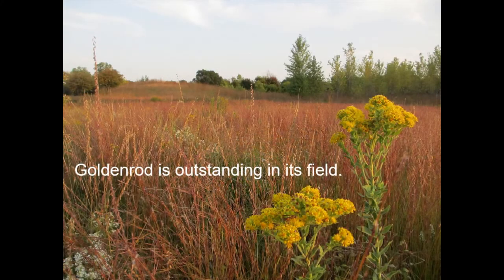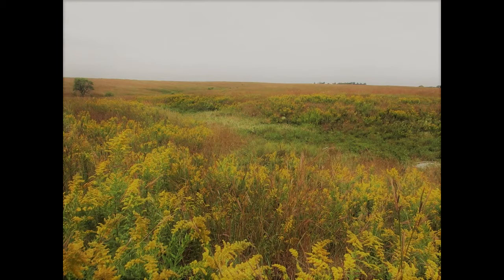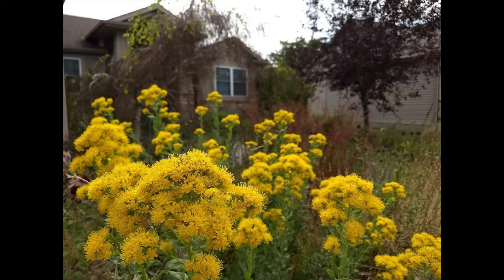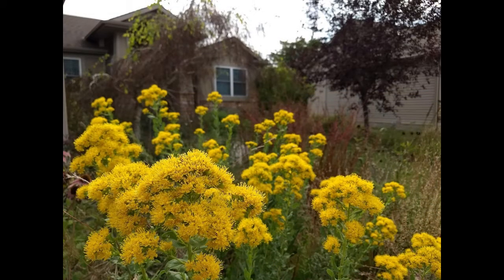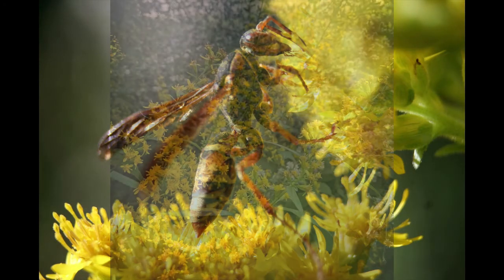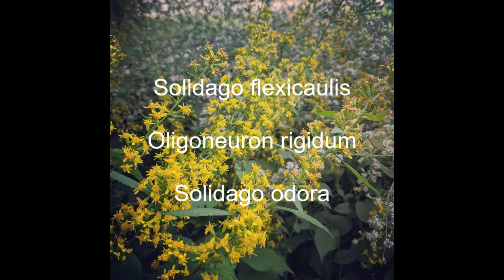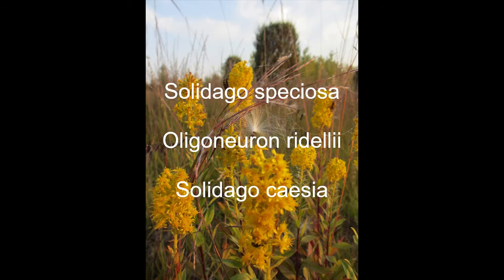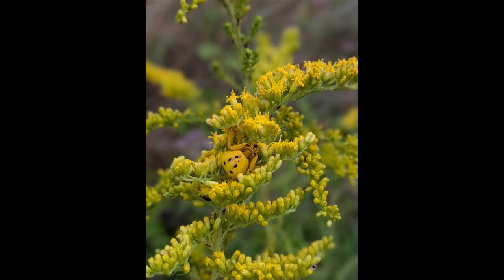Truth and Fiction About Goldenrods -- And Their Role as Pollinator Powerhouses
Not all goldenrod species are aggressive or form monocultures, and they sure don't cause hayfever. We'll look at some behaved species that perform well in smaller gardens for both gardener and pollinators -- because simply put, if you want to support wildlife, you want goldenrod.

For more on gardening with native plants through intelligent and sustainable design, please